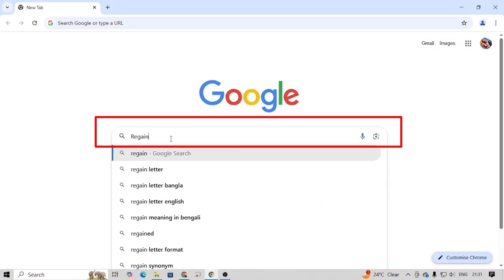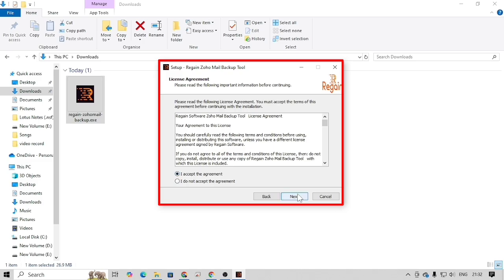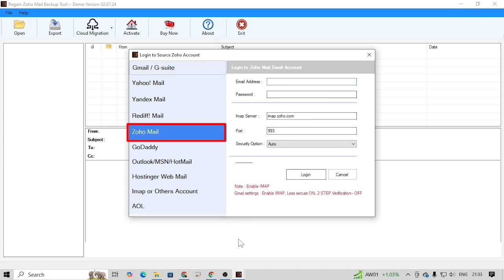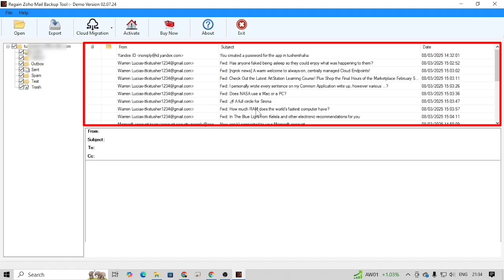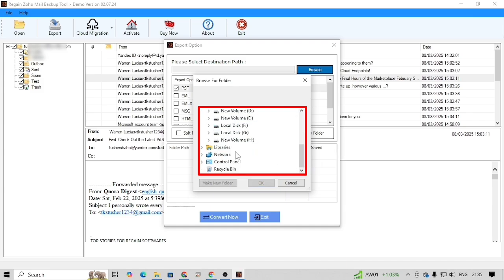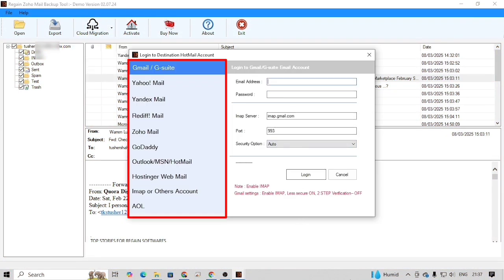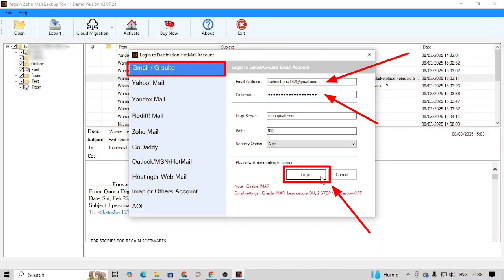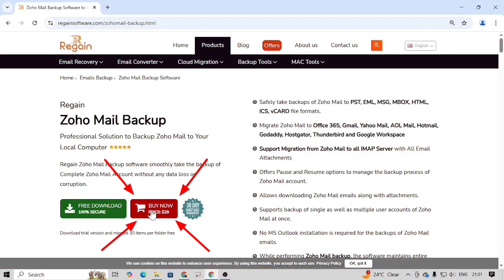How to Backup Zoho Mail Emails? Regain Zoho Mail Backup & Migration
Want to backup your Zoho Mail emails quickly and safely? ✅ In this video, we’ll show you how to use the Regain Zoho Mail Backup & Migration Tool – a powerful and easy-to-use solution for all your email backup needs!

Why Regain Software?
✨ User-friendly interface
⚡ Fast & efficient performance
✅ 100% data accuracy